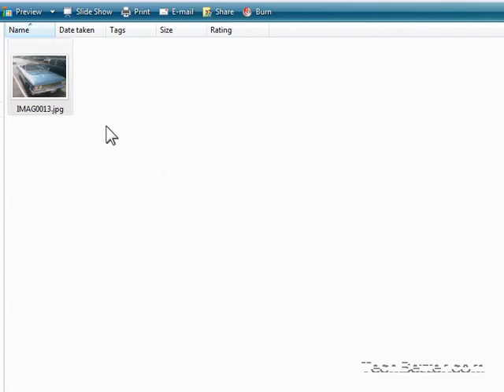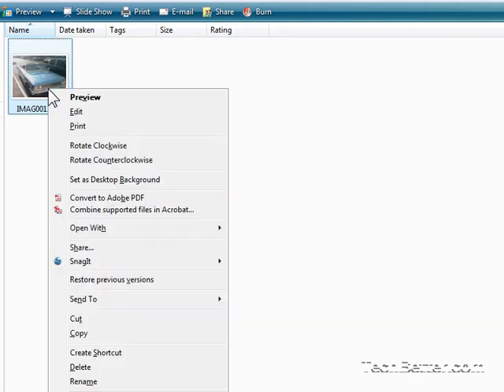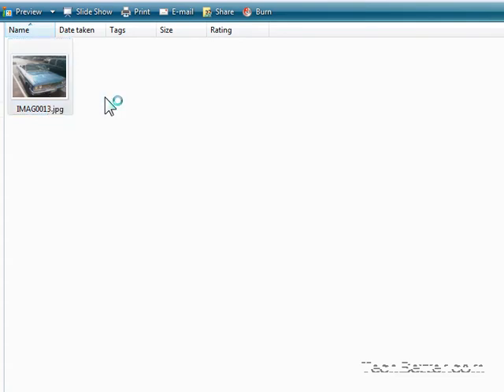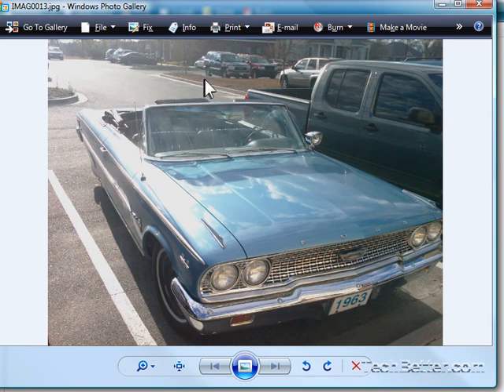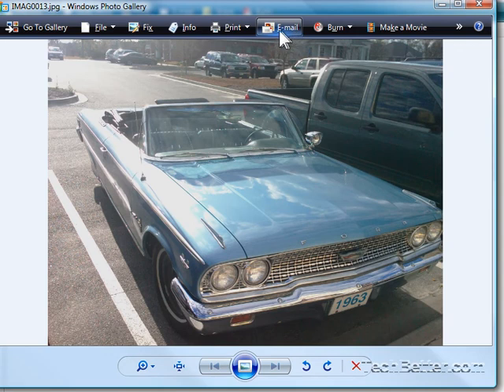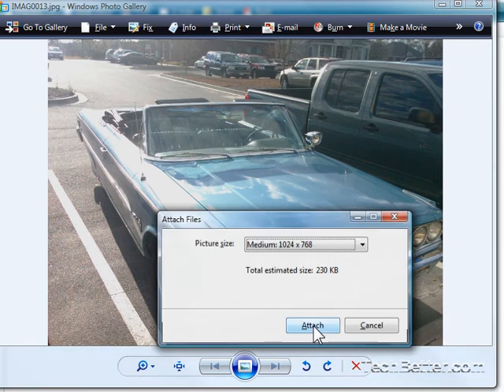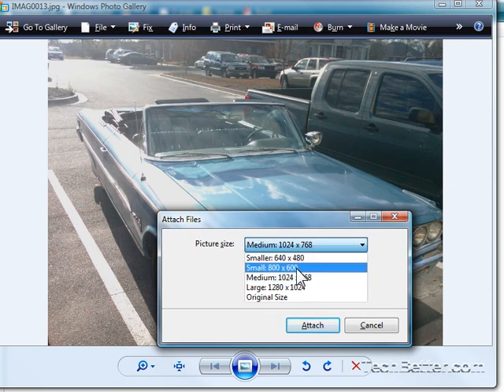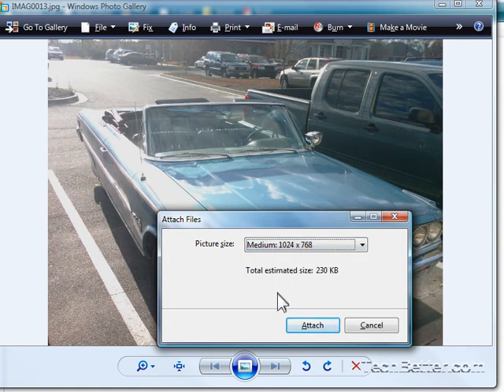How to resize a photo before emailing it in Windows Vista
The resolution on today's digital cameras can create photos that when opened are much larger than the  typical computer monitor can display.  Therefore, when grandma opens the photo of her grandchildren, she sees nothing but a big tooth that covers the entire screen.  Since many people do not know how to resize or zoom out on a image they receive via email, they cannot view the photo.  For this reason it makes much more sense to resize the photo before you email it to friends and family.  Thankfully, Windows Vista makes this very easy.  Here are some how-to instructions.